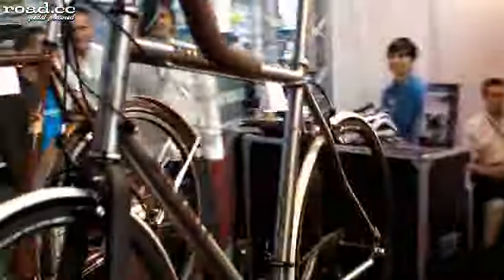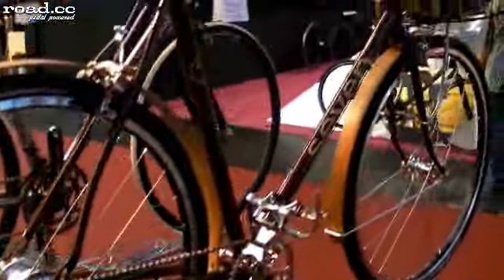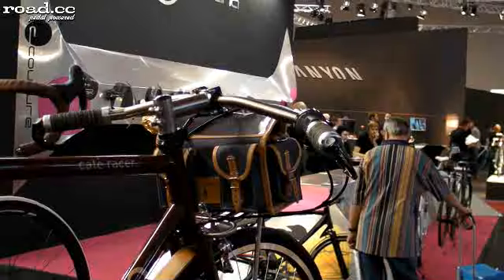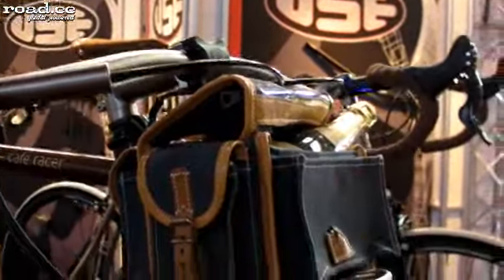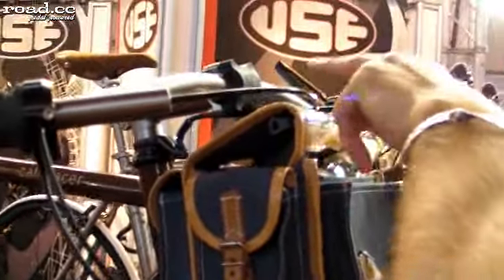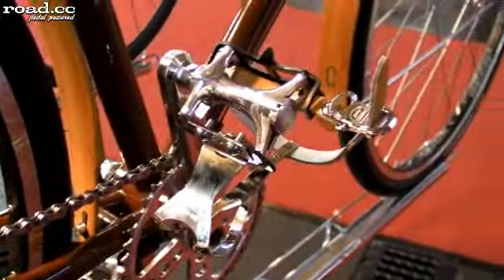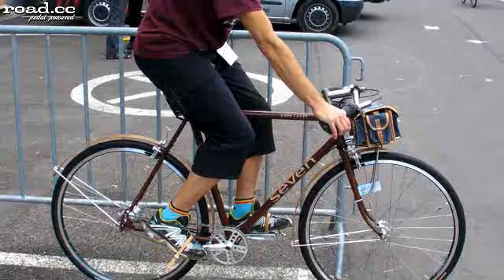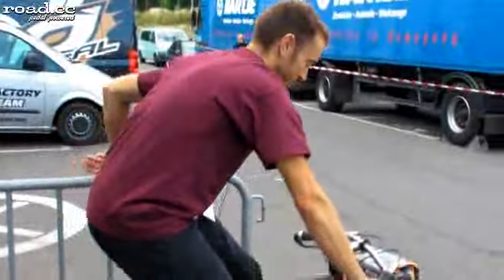SevenEurobike show shorts: Seven Cafe Racer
We get the first ever ride on Seven's €10k Cafe Racer custom built for the show...